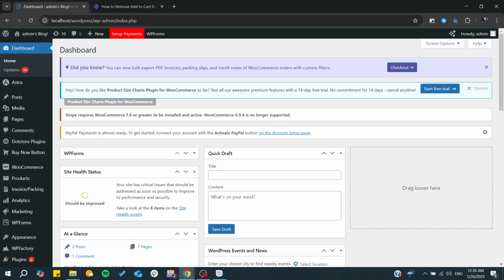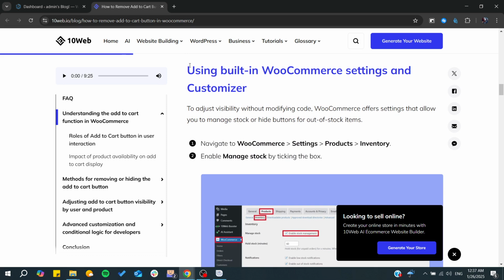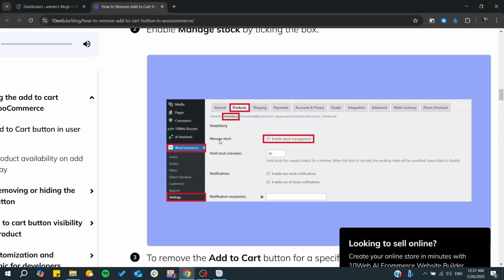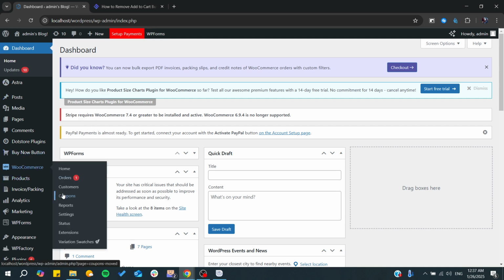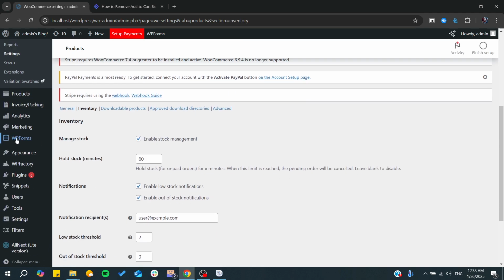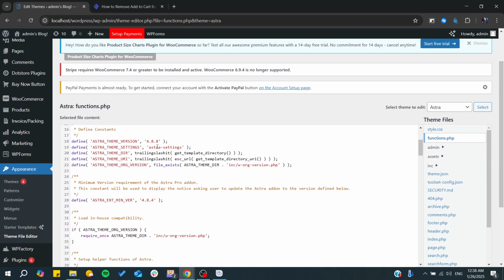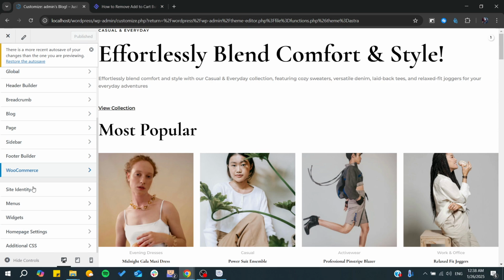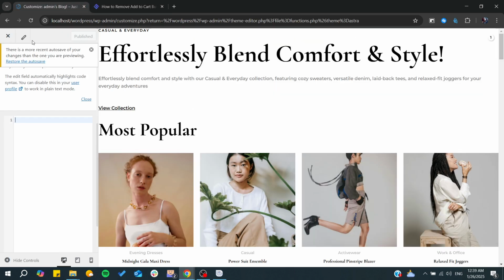How To Hide Add To Cart Button In WooCommerce Tutorial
Today we talk about hide add to cart button in woocommerce,how to hide add to cart button in woocommerce,woocommerce hide add to cart button,how to remove add to cart button in woocommerce